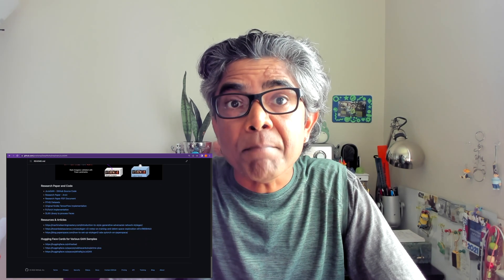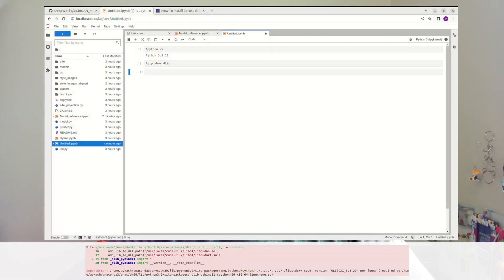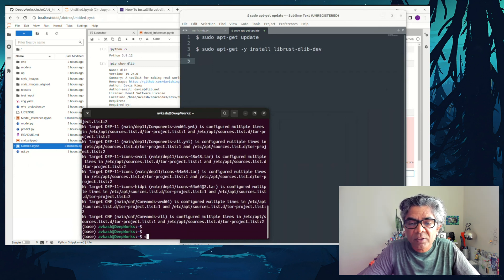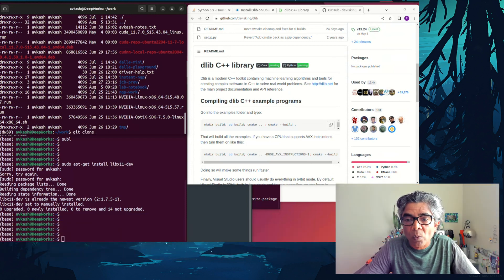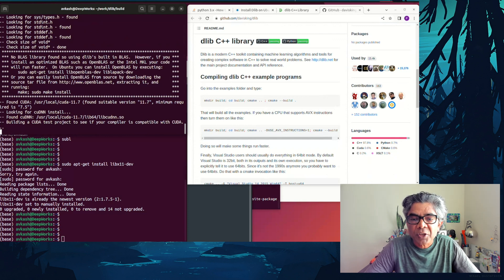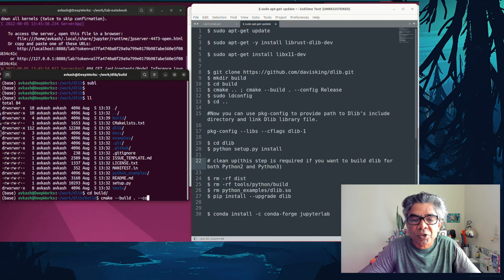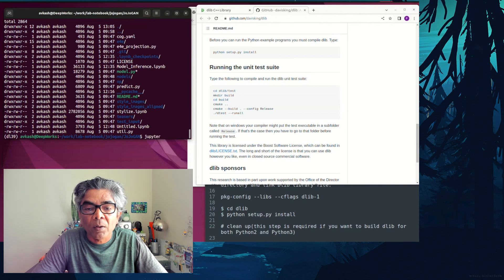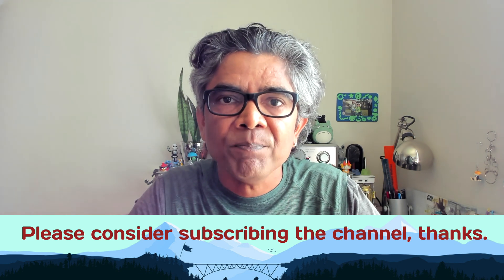Installing dlib with Nvidia Cuda & cudnn on Ubuntu 22.04 with Python and Conda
This video is all you need to install DLib with Nvidia CUDA and cudNN support in your Python 3.x installation created using Conda. You will also learn fixing the problem specific to following error:
ImportError: /home/avkash/anaconda3/envs/dw39/lib/python3.9/site-packages/zmq/backend/cython/../../../../.././libstdc++.so.6: version `GLIBCXX_3.4.29' not found (required by /home/avkash/.cache/torch_extensions/py39_cu113/fused/fused.so)

This video covers the following:
0. Ubuntu 22.04 with latest Kernel
1. dlib (latest from GitHub)
2. Cuda Toolkit 11.7 and cuDNN 8.4 Install
3. Python 3.9 with Conda
4. Torch, TensorFlow and JAX with GPU Support

- (00:00) Problem Introduction
- (02:05) Ubuntu 22.04 Cuda/Intro
- (03:51) Cloning dlib from GitHub
- (04:24) Building dlib code
- (05:17) Checking cuda is used in build
- (06:15) Installing dlib in python environment with conda
- (07:18) Testing installation